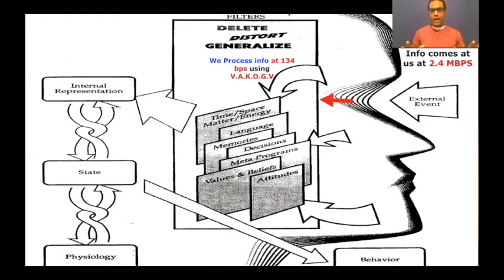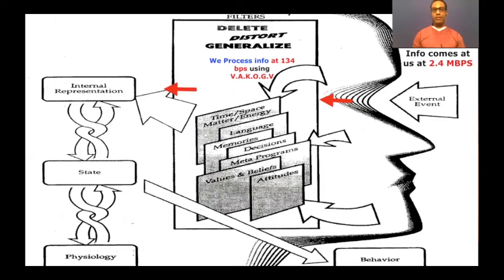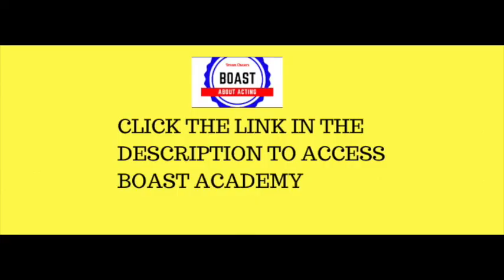How to MASTER YOUR MIND (NLP)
In this video we get a preview on the tools/keys of the mind and how we can use them to dominate our circumstances.